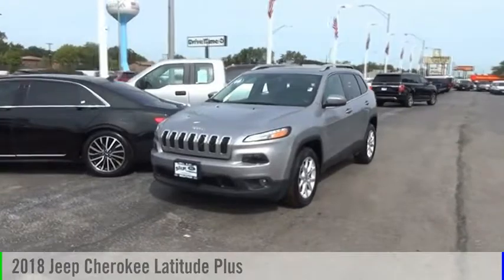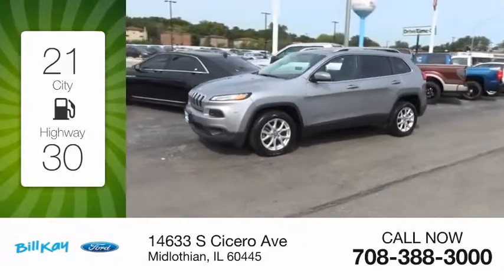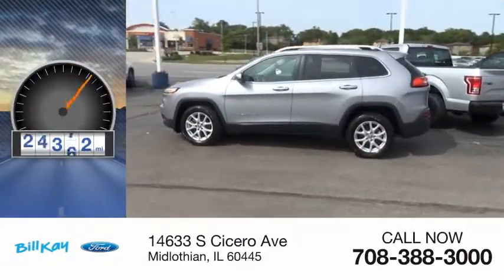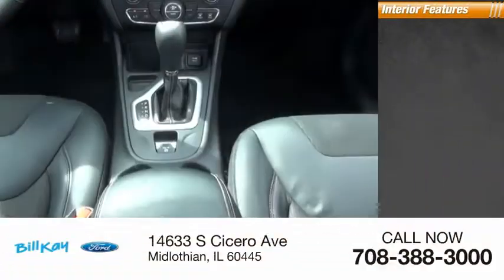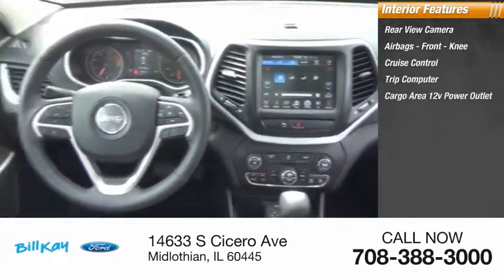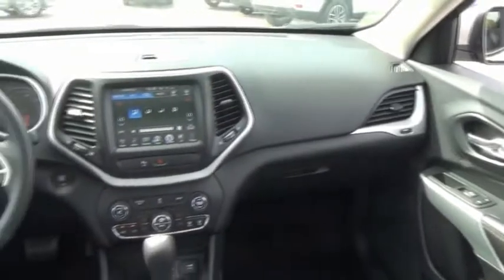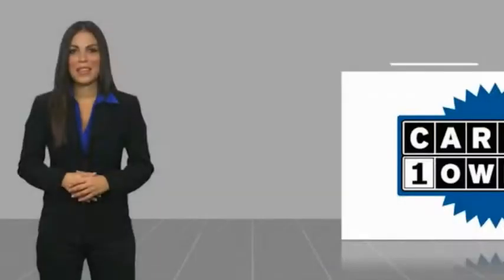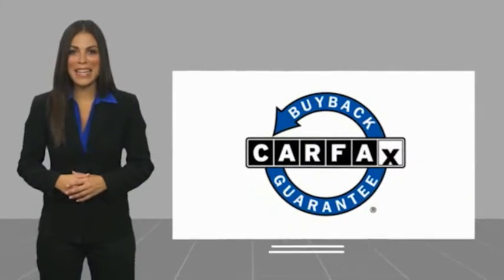2018 Jeep Cherokee Latitude Plus [LISTING TYPE] 191596A